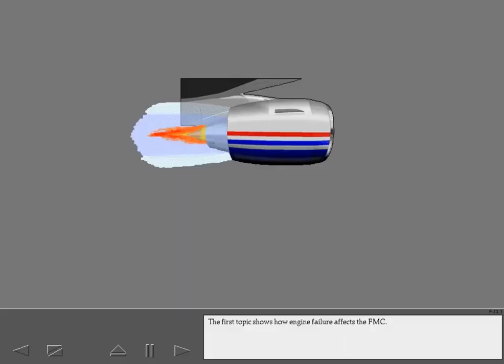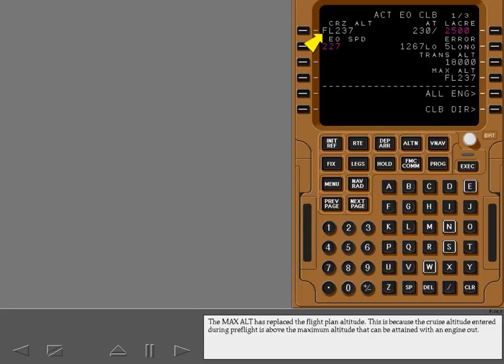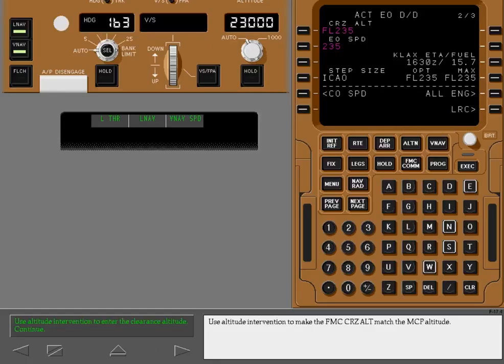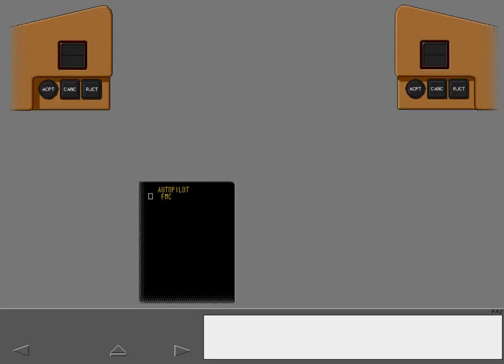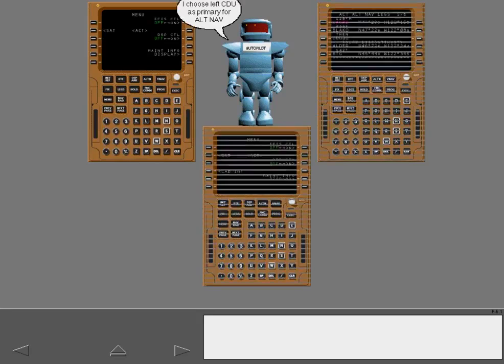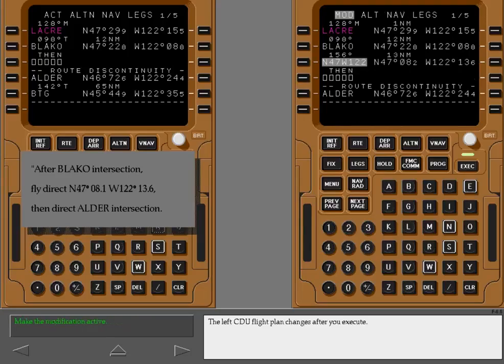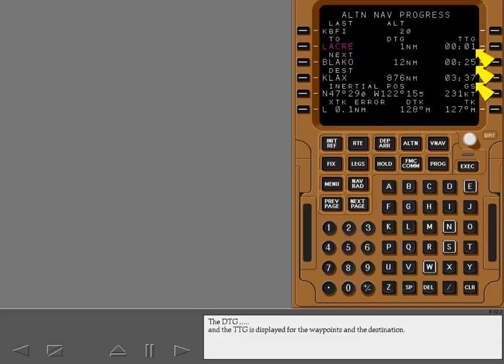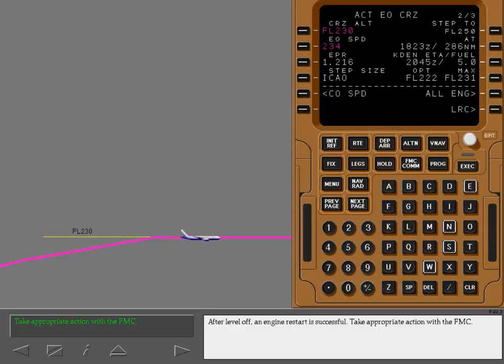Boeing 777 Cbt #55 Fmc Non Normals